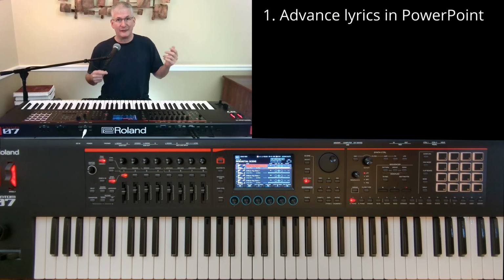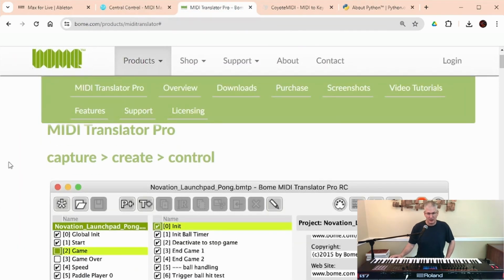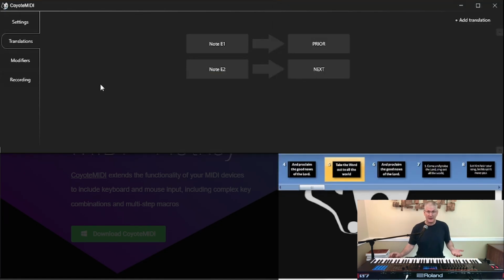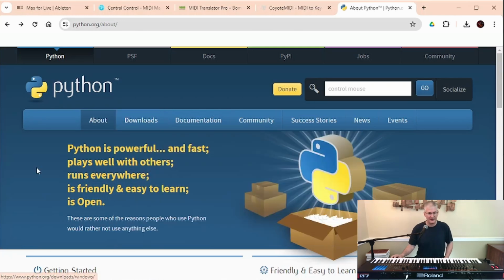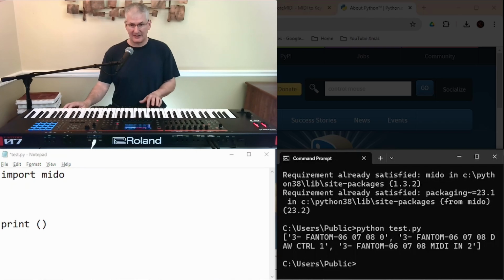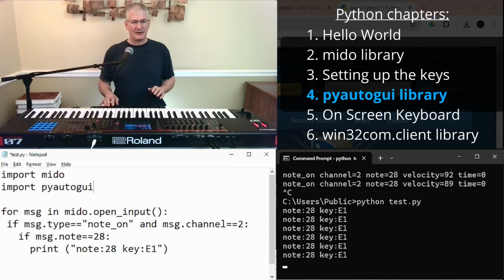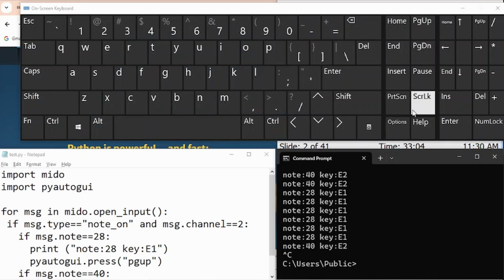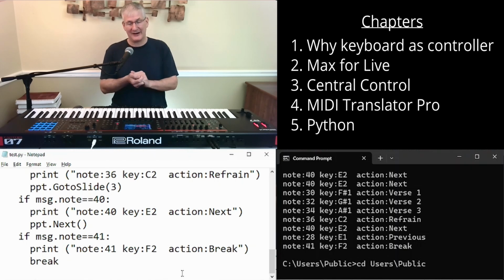Roland Fantom/Fantom 0 - Using MIDI to control a computer - Tutorial 25A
Tutorial 25A: In this video I'll show you some ways to use a MIDI keyboard to control computer apps like PowerPoint, PDF readers, and more.

Chapters:
0:00 - Intro
0:20 - Why use MIDI as a controller
1:09 - Option 1: Max for Live
1:42 - Option 2: Central Control
2:16 - Option 3: MIDI Translator Pro
3:07 - Option 3: CoyoteMIDI
5:45 - Option 4: Python
7:14 - Hello World
7:49 - mido library
10:13 - Setting up the key mappings
11:18 - pyautogui library
13:02 - On Screen Keyboard
13:34 - win32client library